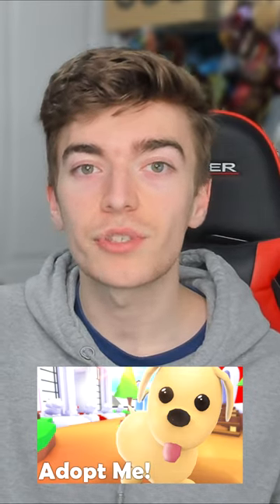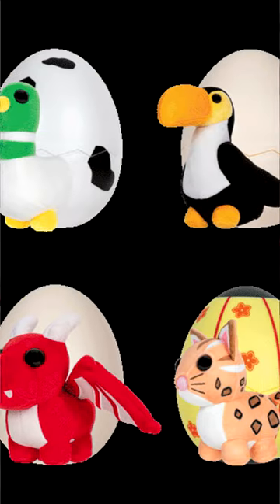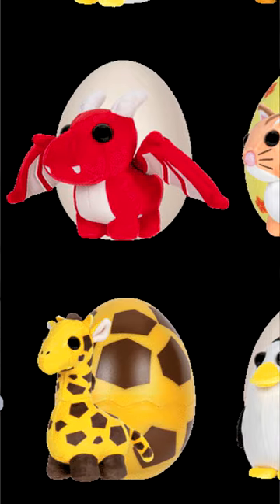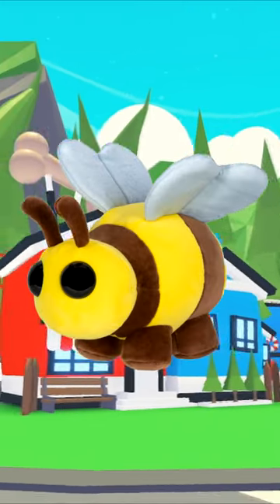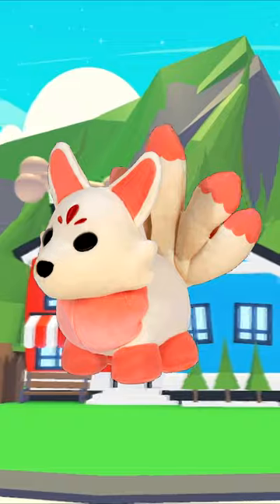Roblox Adopt Me Makes PLUSHIES NOW?!